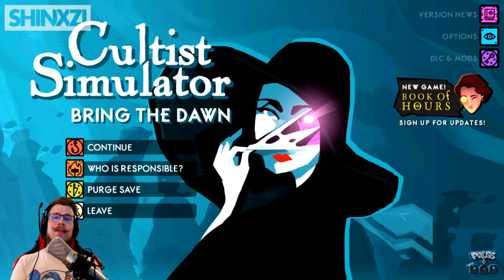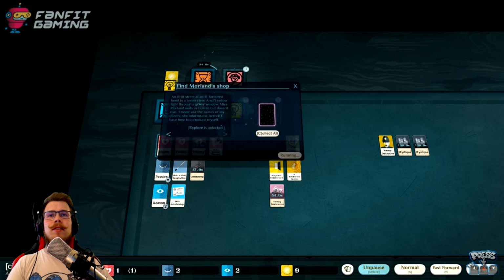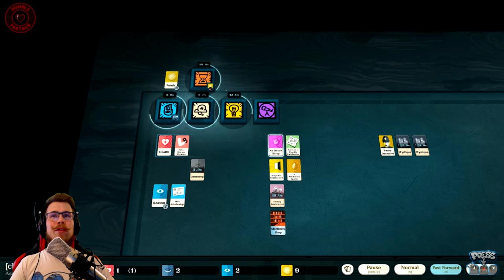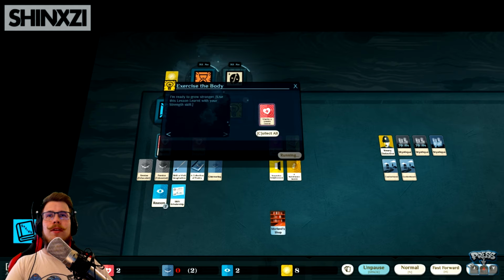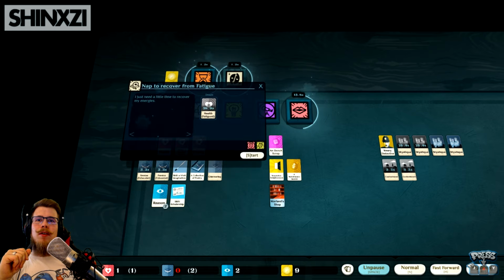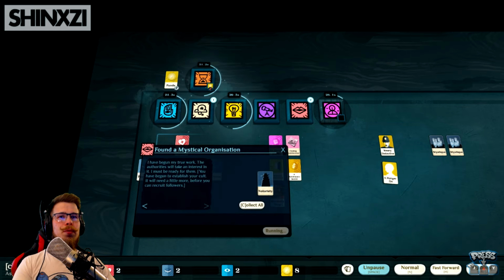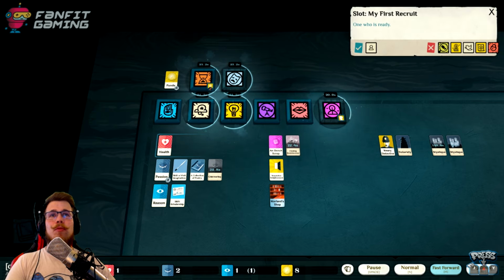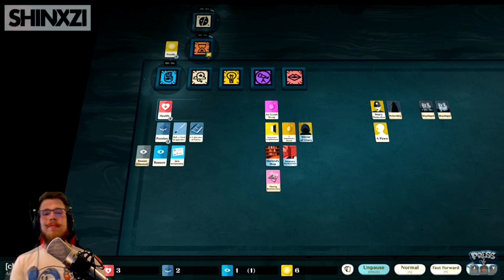Cultist Simulator - 2. A Cult is Born (Aspirant)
Welcome to Cultist Simulator where we'll start to learn the ins and outs of what forming a cult looks like!